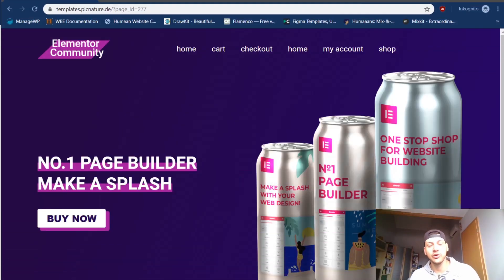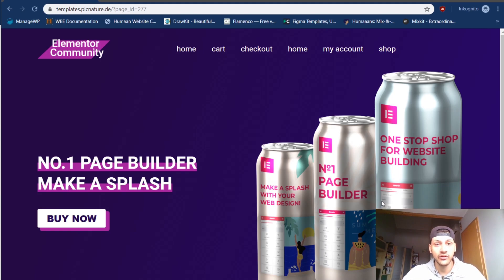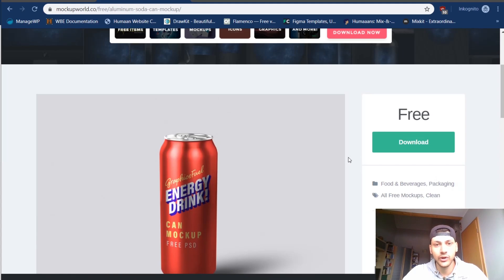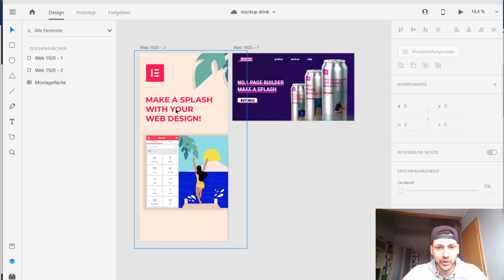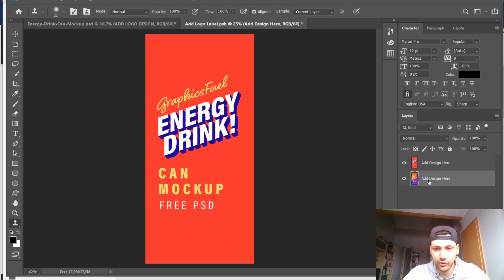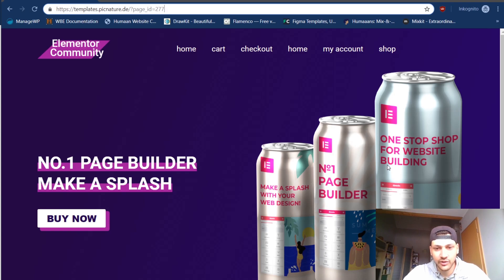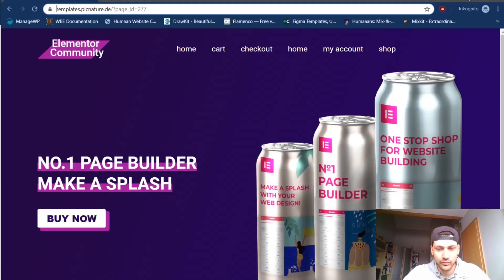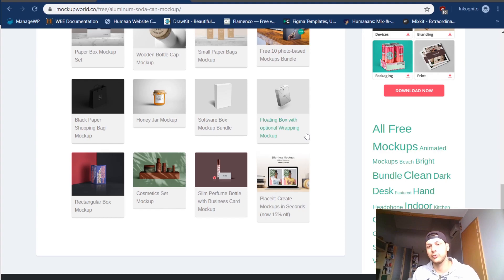How To Use Mockups in Elementor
Mockup Time! In this tutorial i will show you guys how i used mockups to improve my web design using Elementor 😎